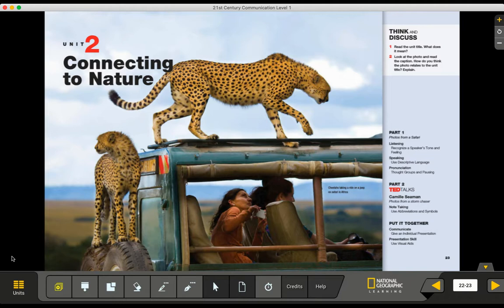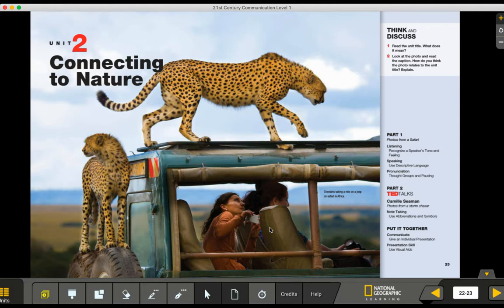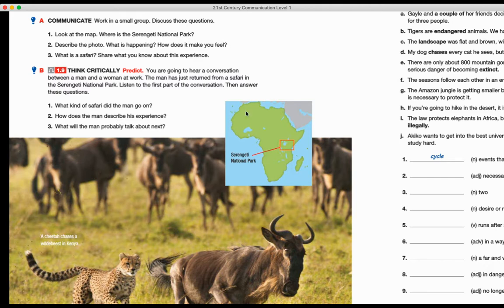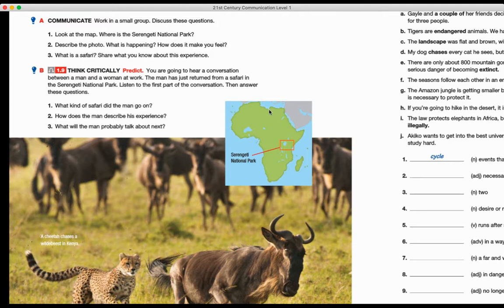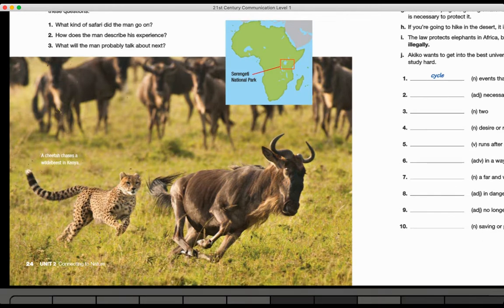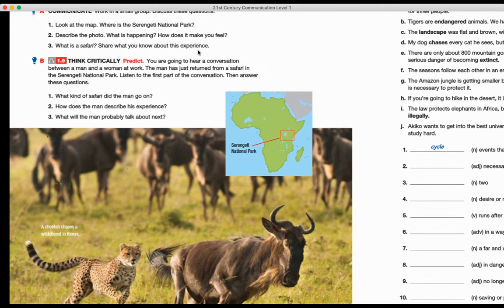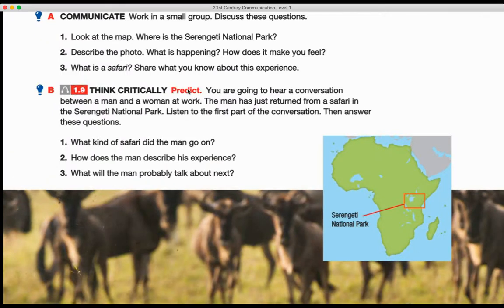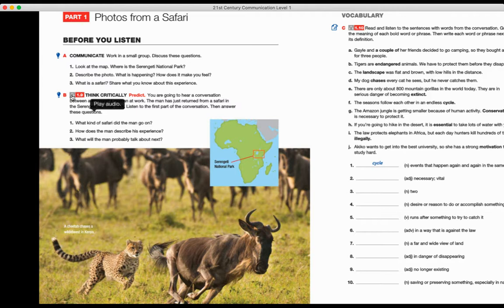(Pg 24) Unit 2, Part I, Exercise B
Answer the three questions found on exercise B.